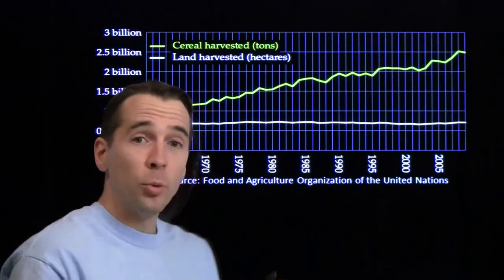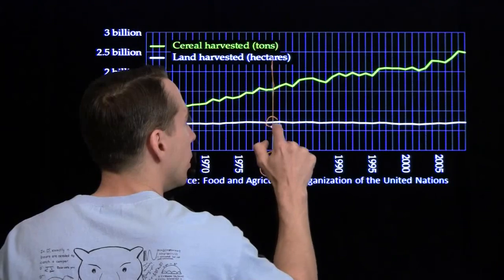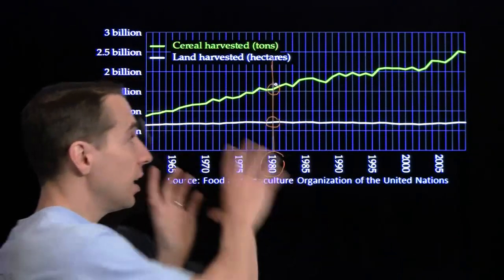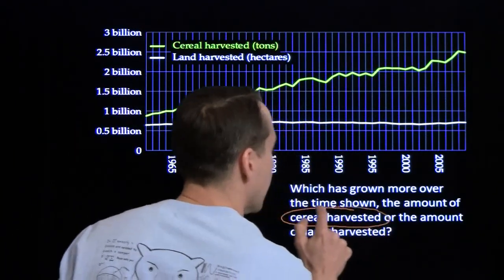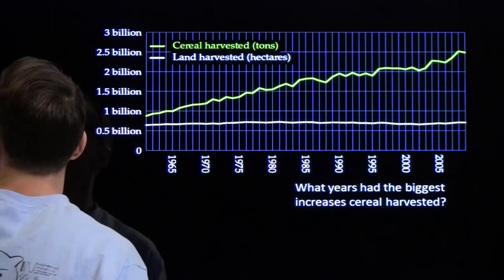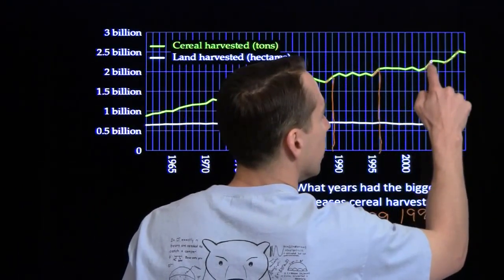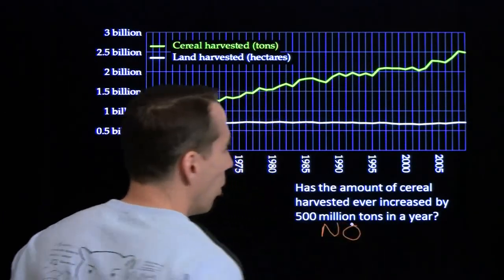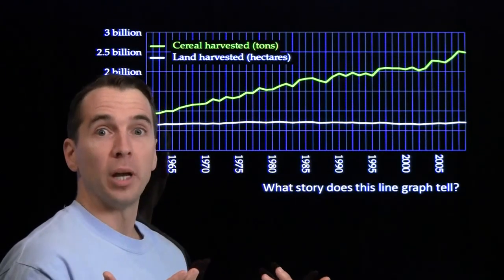Art of Problem Solving: Line Graphs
Art of Problem Solving's Richard Rusczyk discusses line graphs.